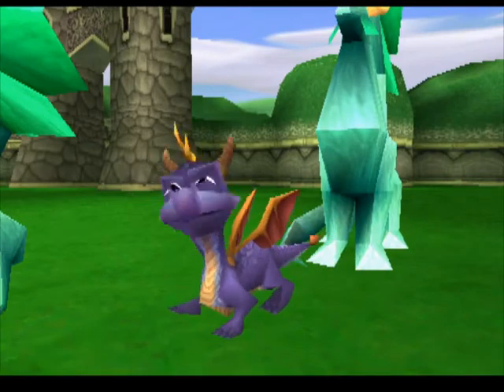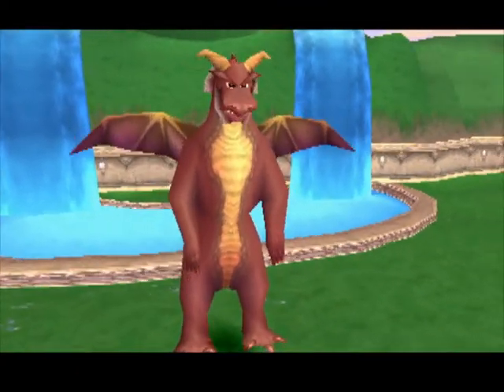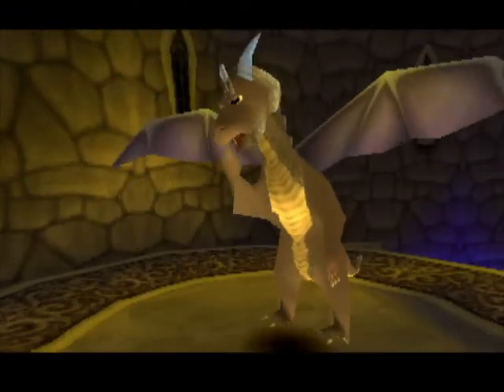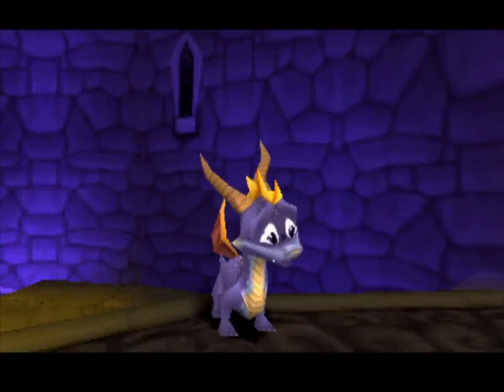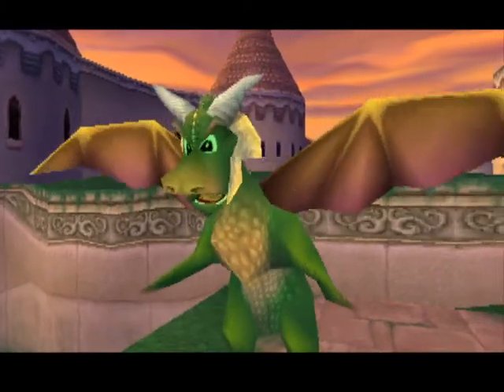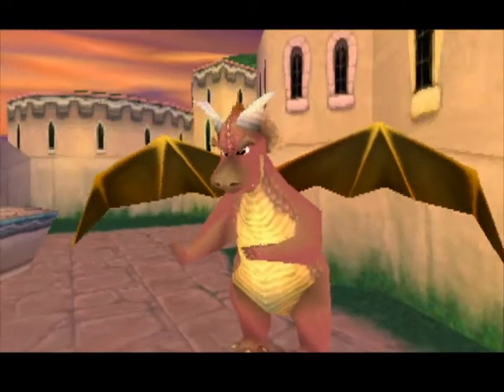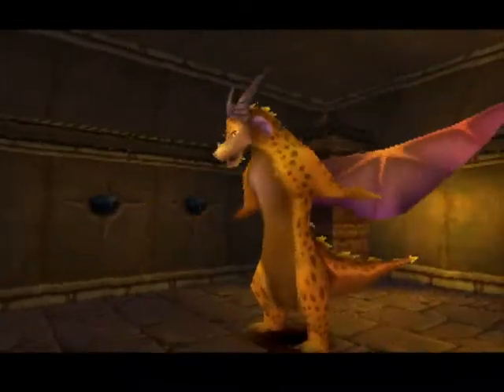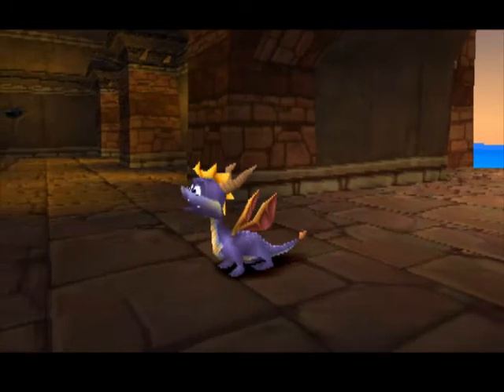Spyro The Dragon (PS1)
Here is my longplay of good ol' Spyro the Dragon.

0:00:00 Intro
0:02:14 Artisan's Home World
0:06:04 Stone Hill
0:10:57 Dark Hollow
0:14:57 Town Square
0:19:02 Toasty
0:21:56 Sunny Flight
0:25:09 Peace Keeper's Home World
0:29:30 Dry Canyon
0:35:40 Cliff Town
0:41:22 Ice Cavern
0:47:43 Doctor Shemp
0:51:08 Night Flight
0:53:16 Magic Crafter's Home World
0:57:50 Alpine Ridge
1:04:18 High Caves
1:10:44 Crystal Flight
1:13:42 Wizard Peak
1:20:07 Blowhard
1:23:05 Beast Maker's Home World
1:27:55 Terrace Village
1:33:50 Misty Bog
1:40:47 Wild Flight
1:43:52 Tree Tops
1:50:19 Metalhead
1:55:18 Dream Weaver's Home World
2:00:21 Icy Flight
2:02:06 Lofty Castle
2:09:04 Dark Passage
2:16:01 Haunted Towers
2:22:58 Jacques
2:28:23 Gnasty's World
2:29:42 Gnorc Cove
2:35:26 Twilight Harbor
2:40:22 Gnasty Gnorc
2:43:40 Credits 1
2:47:17 Gnasty's Loot
2:52:27 Credits 2